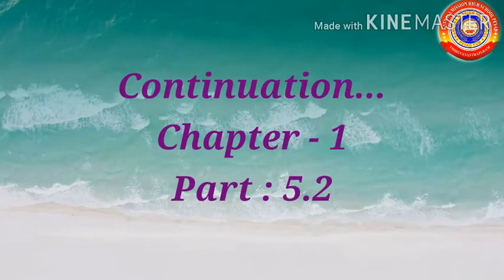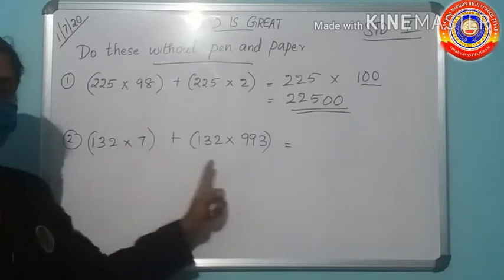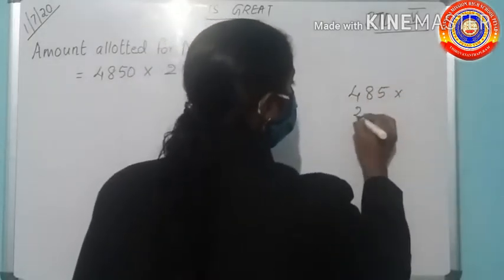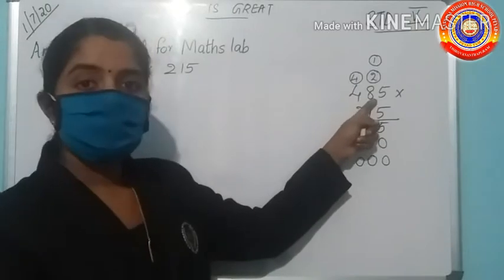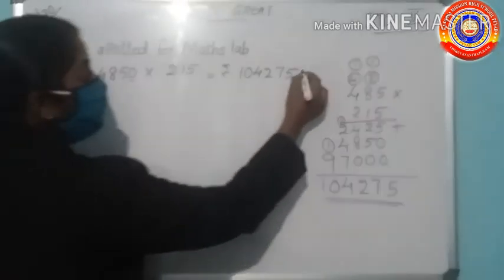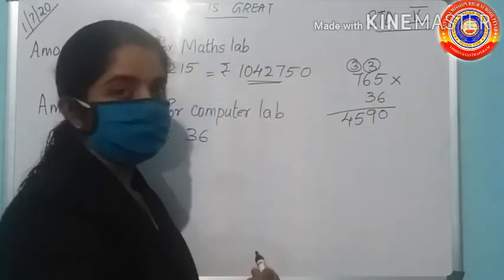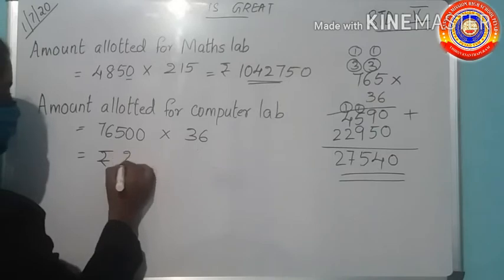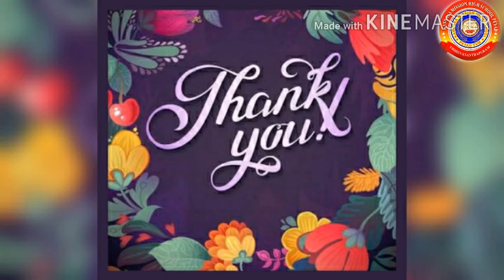KRSMA#Standard 5 Mathematics Part 5[a] Chapter 1 Number World